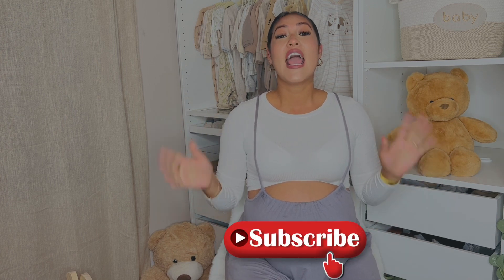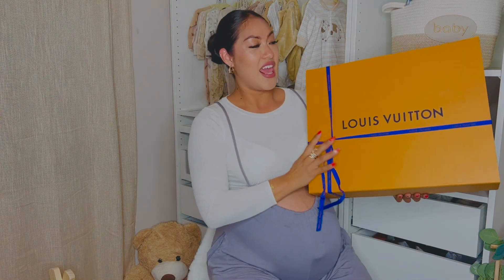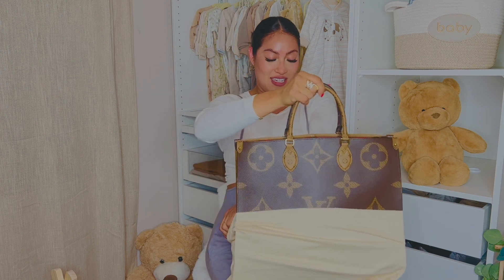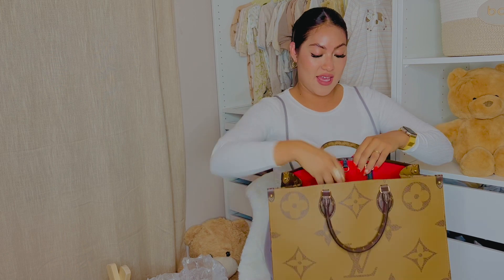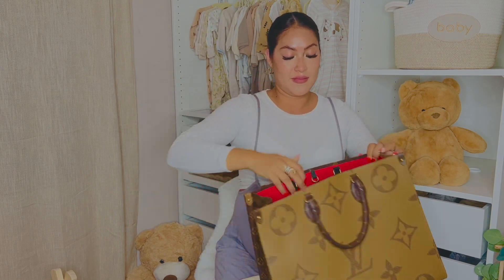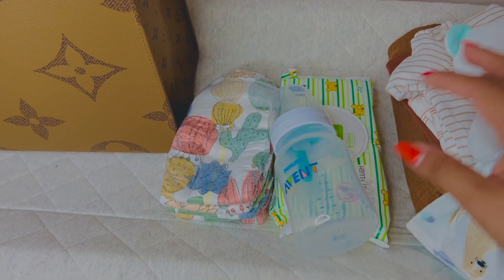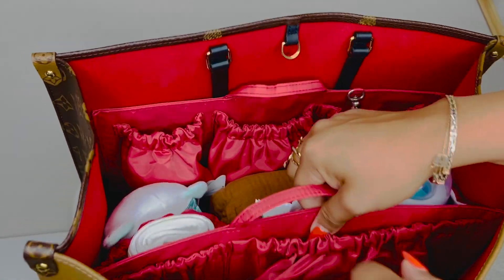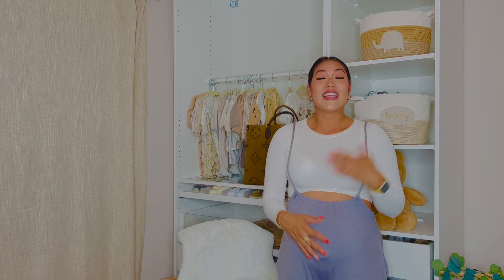UNBOXING LOUIS VUITTON - ON THE GO MM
Hello everyone on this video I'm unboxing the Louis Vuitton On the go MM that I recently purchase as my Dipper bag for my second baby.

Xoxo, Jessica Ramirez 💗